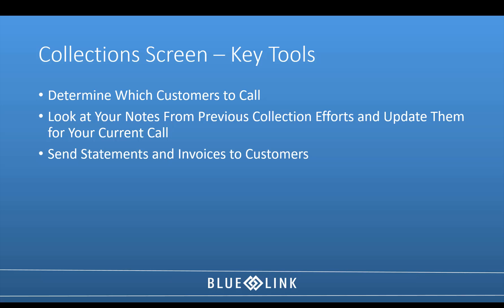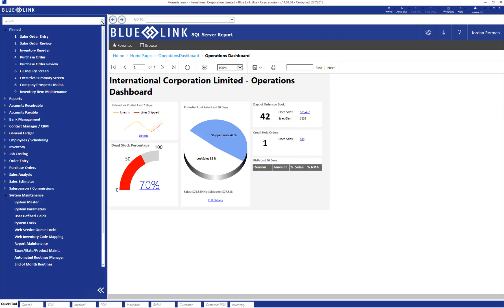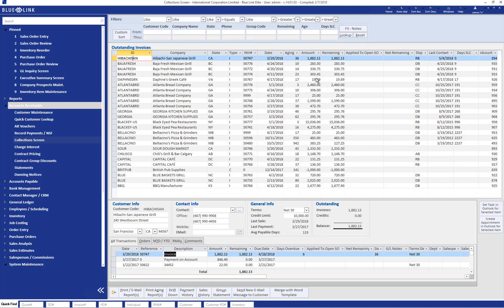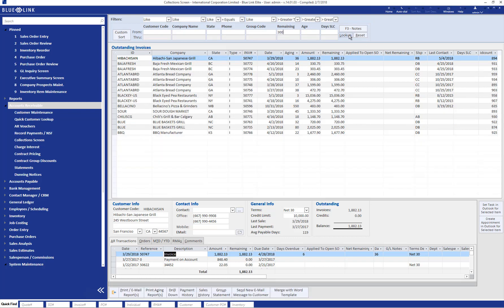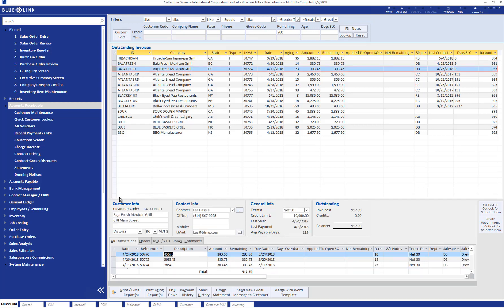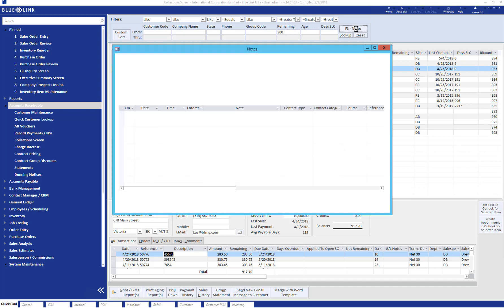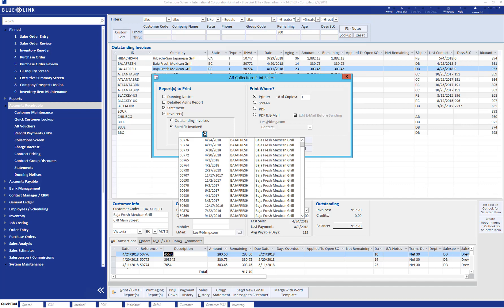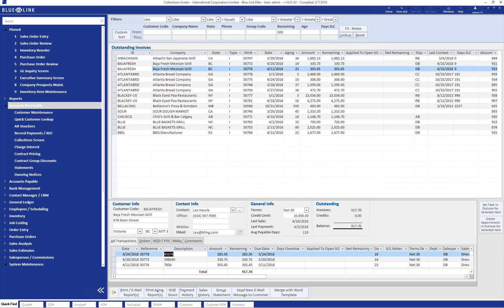The Collections Process | Blue Link ERP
Blue Link provides a purpose-built AR collections screen which provides many tools to simplify the collections process. The collections screen allows you to determine which customers to call, review previous collection notes, as well as send statements and invoices to your customers directly from the system.